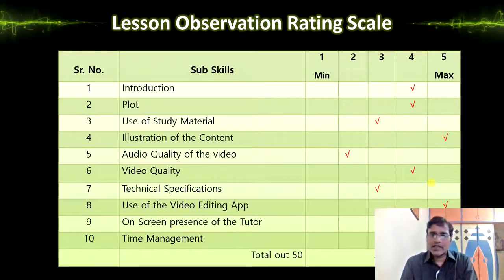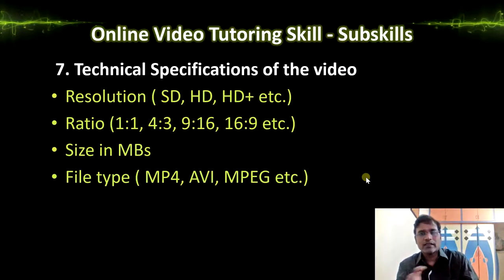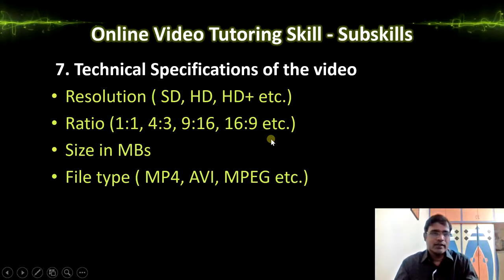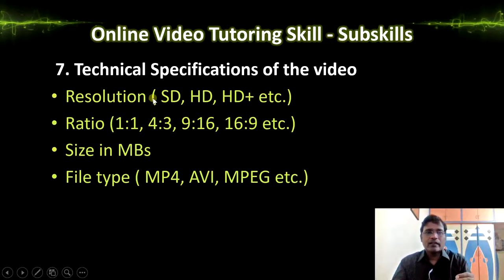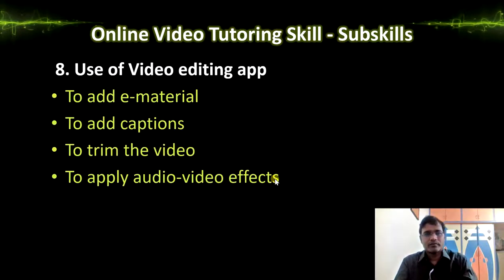Online Tutoring Video making skill : Micro Teaching e-skill 2.0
The new e-skill for micro teaching of teacher training program has propose. This skill is a part of e-content development. Sub skills are explained with the help of lesson observation rating scale.